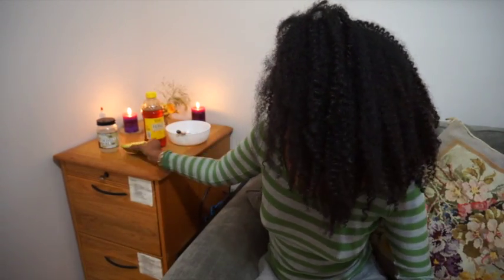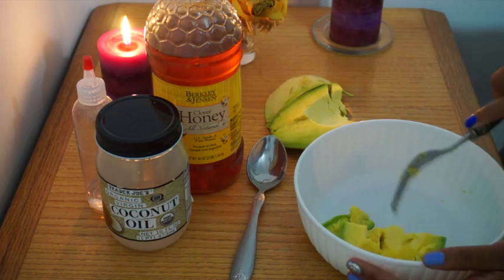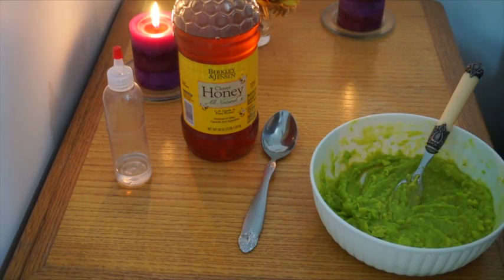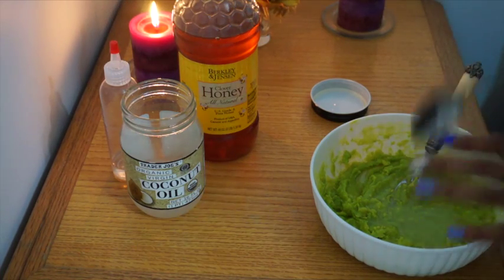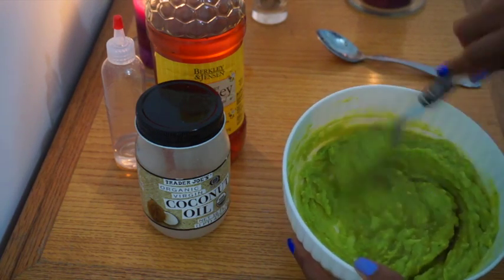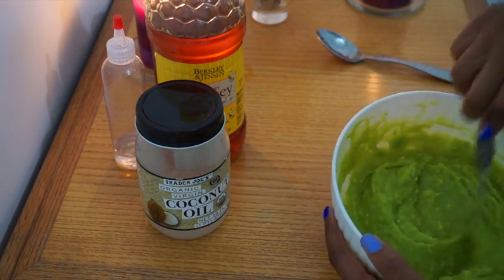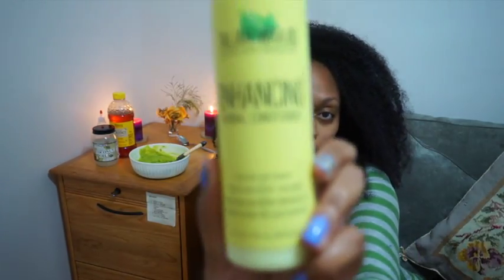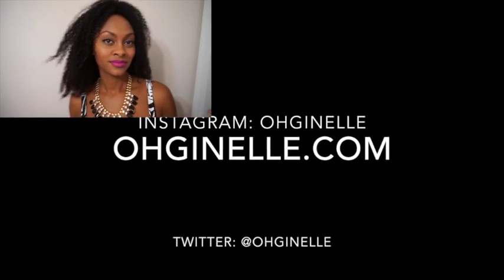Avocado, Coconut Oil, & Honey DIY Deep Condish!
This video is about how I make my delicious Avocado, Coconut Oil, Honey deep conditioner! PLEASE READ BELOW!
*Protein +Moisture rich*
What You Need:
-1/2 Avocado
-2Tbsp Honey
-2Tbsp  Coconut Oil
*Any brand, any Raw Organic Kind works great*

Produced by: Meal Ticket

DL my mixtape for FREE!